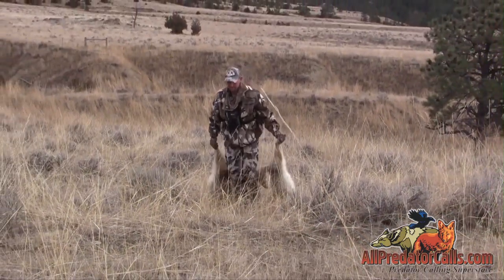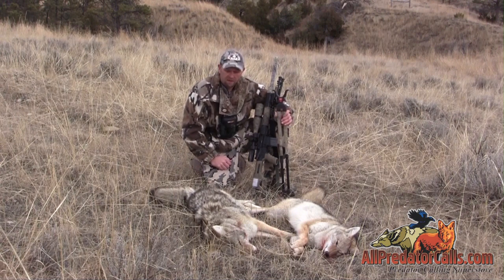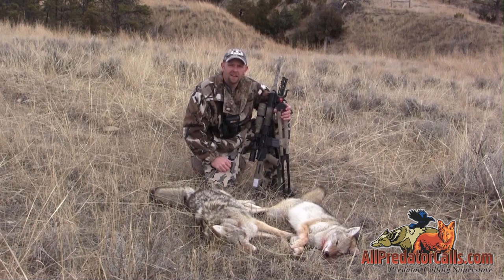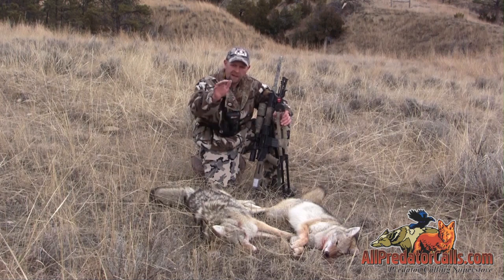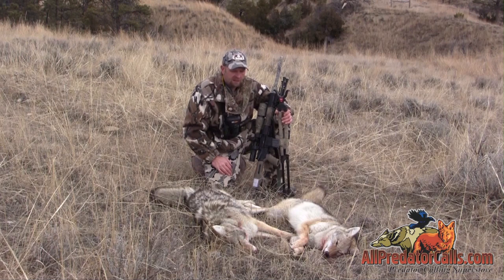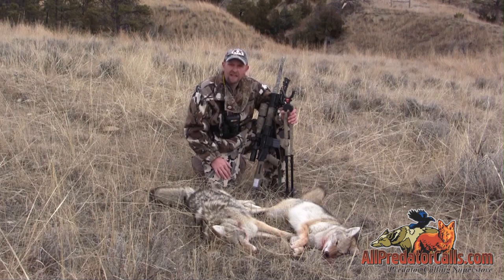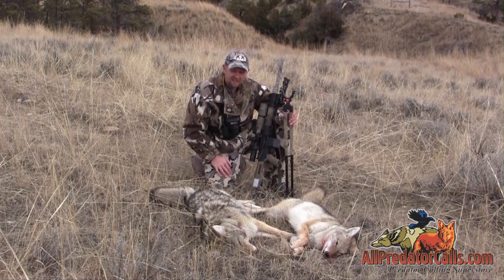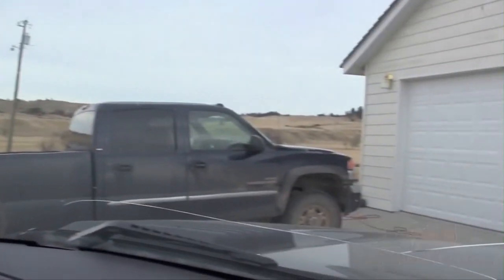Predator Down Coyote Hunt Double Killed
This video features Dustin Butler of Predator Down calling, and killing a pair of Coyote's!